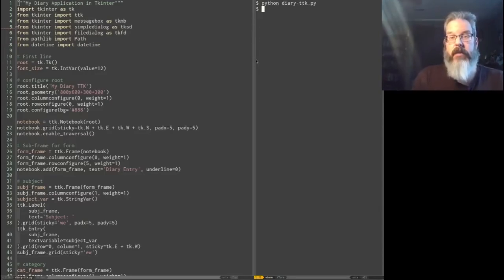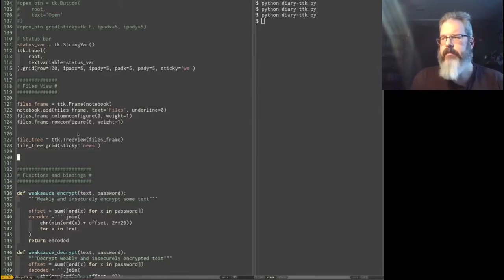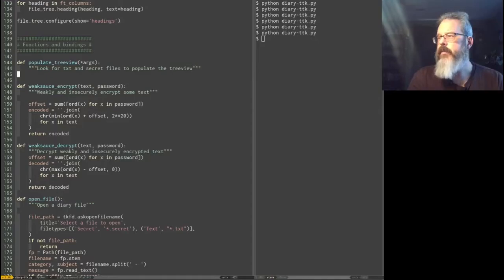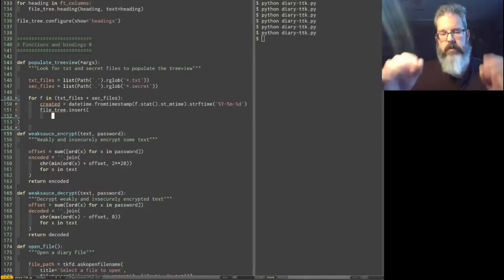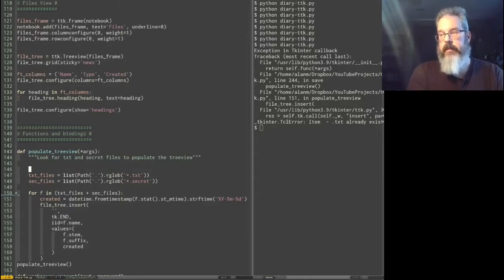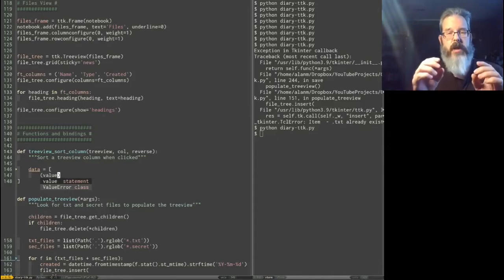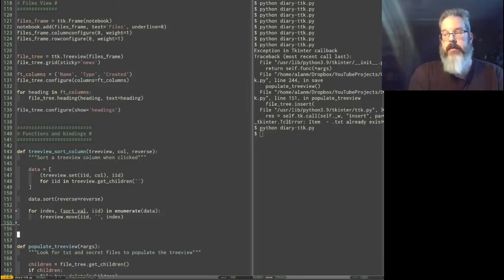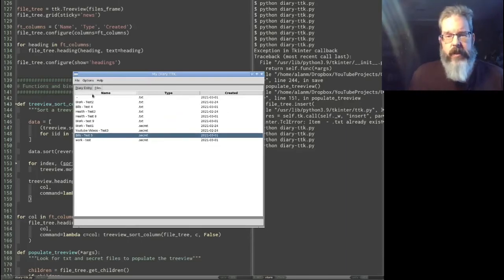Tkinter Basics 8: Ttk part 2 - The Treeview Widget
Learn how easy it is to use Tkinter and Python to build simple GUI applications with author Alan D Moore.